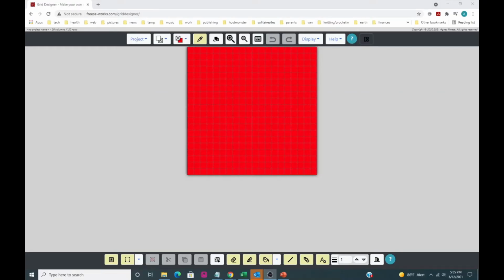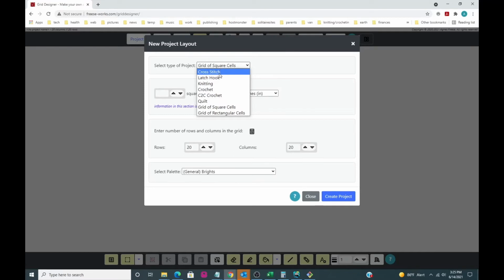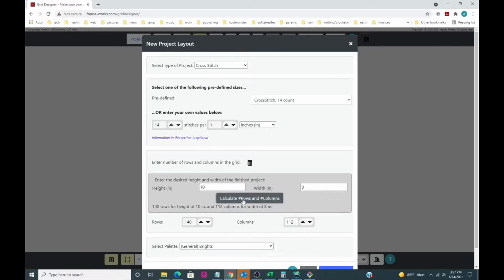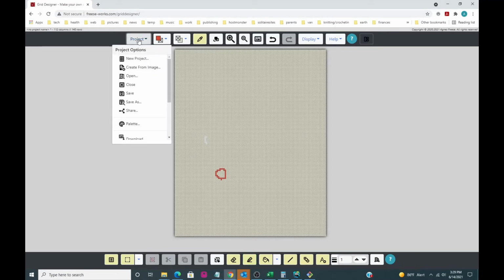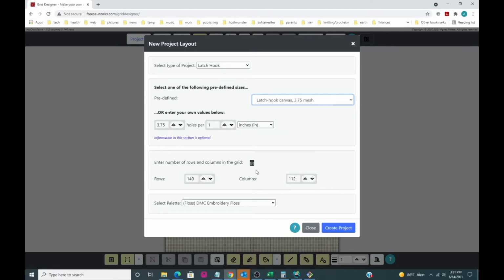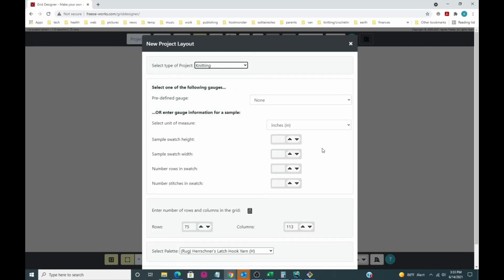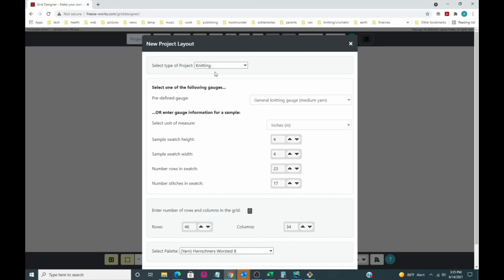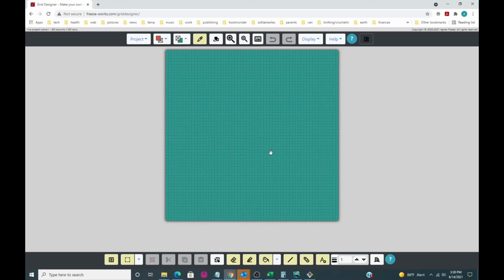Overview - Project Creation in the Grid Designer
Design your own craft projects using the Grid Designer.  Throw away your graph paper and design your project with the free, on-line Grid Designer tool.  This video provides an overview of how to create your own project for a specific craft.  Cross-stitch, latch hook, knitting, crochet and C2C projects are created in this video.

If you enjoy crafting of any kind where a grid-based drawing is used, the Grid Designer will be of interest to you.  Knitters, crocheters, latch-hookers, cross-stitchers and more can use the Grid Designer to create your own projects.  The designer is free to use and easy to learn.

Happy Designing!

00:00 music intro
00:17 Grid Designer intro
00:37 video intro
01:32 create new project
02:46 settings for cross-stitch project
05:22 reset background color
06:09 save project
06:55 open a previously saved project
08:10 create latch hook project
10:32 create knitting or crochet projects
15:16 thanks and bye
15:45 more videos